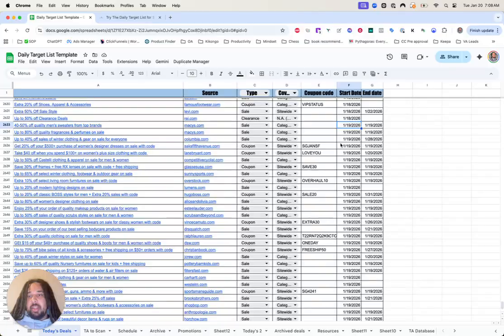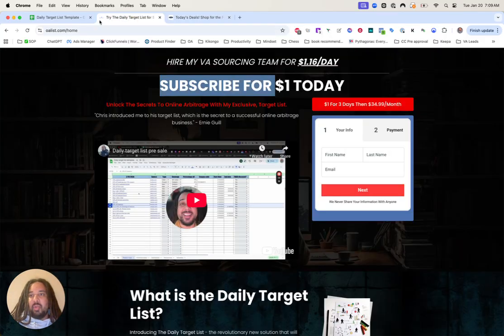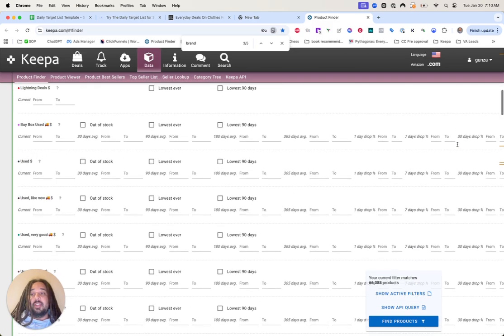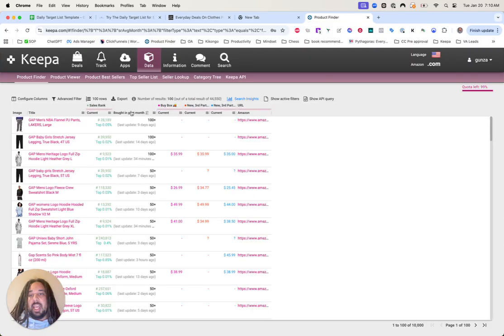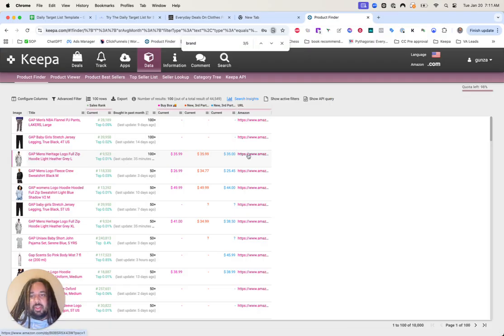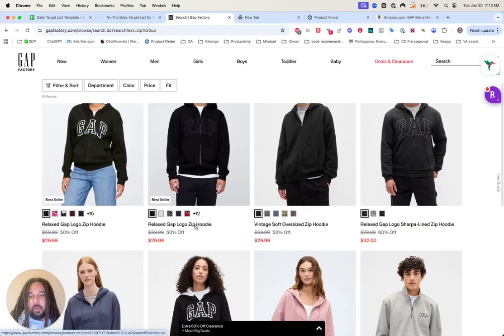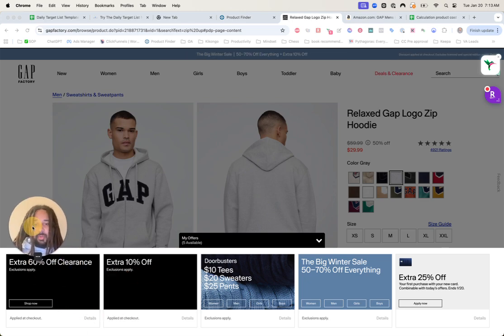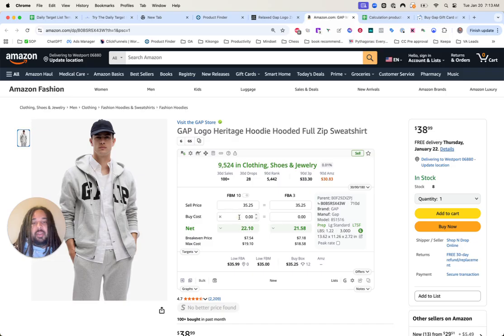The Exact System I Use to Find Winning Arbitrage Products on Amazon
In this video, I reveal how I manage my 7-figure Amazon business right from my laptop, even while traveling! We dive straight into product research, demonstrating my process for finding profitable items to sell on Amazon. This approach helps me consistently make money online and grow my ecommerce business.

FREE LIVE TRAINING. Watch me find, analyze, and ship a profitable Amazon product live